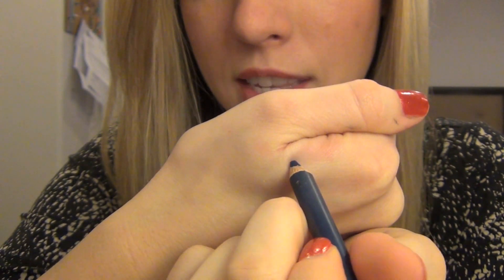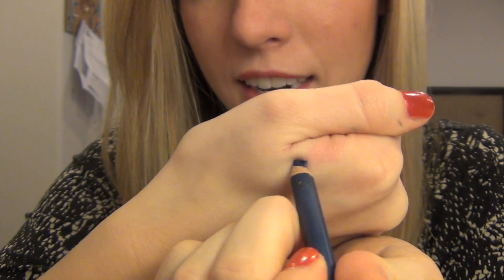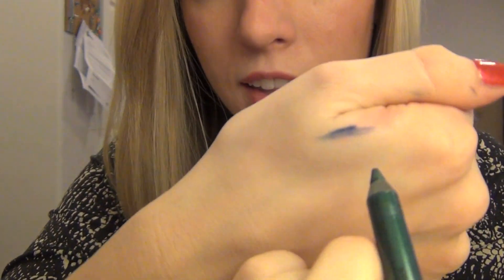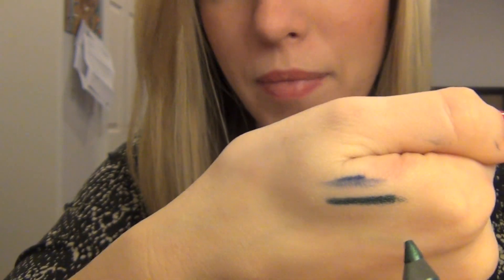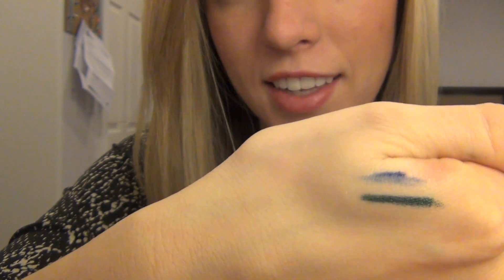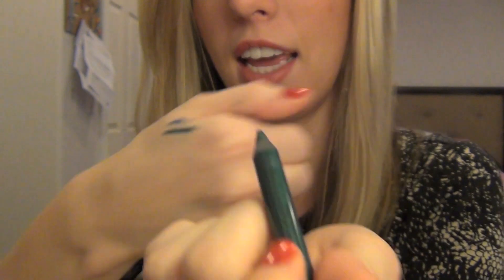All About Eyeliner